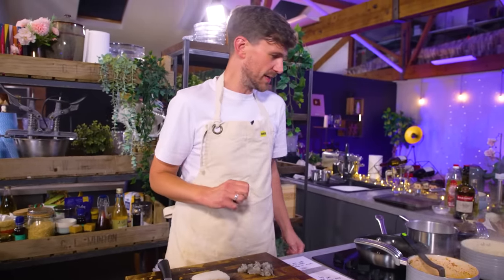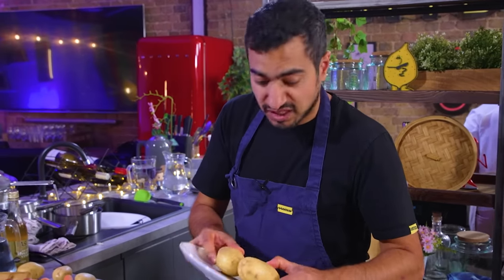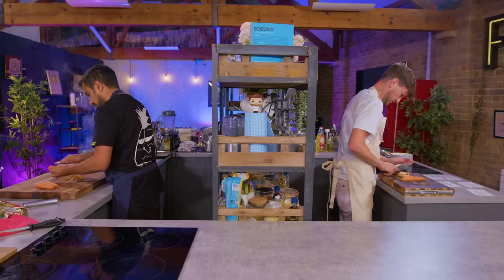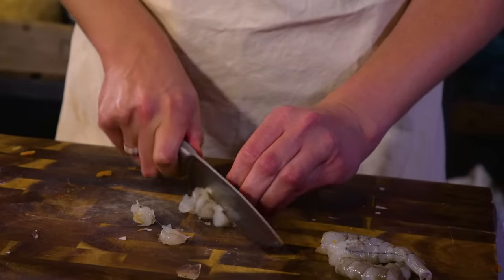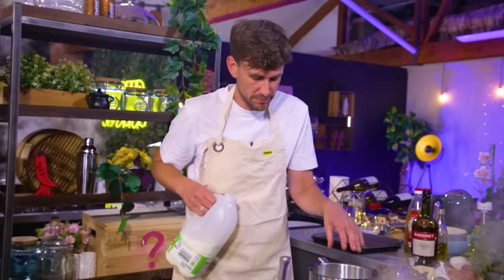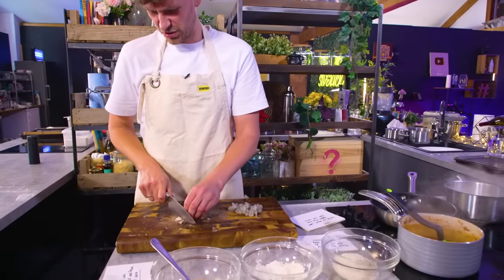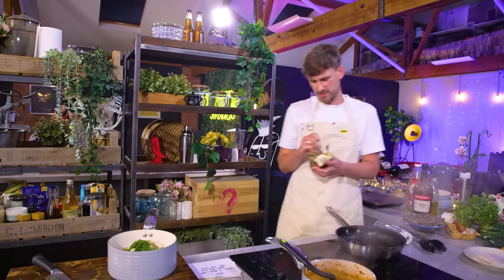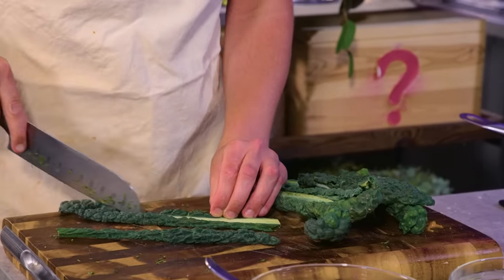Cooking the SAME DISH with the SAME Ingredients | Ep.1 | Sorted Food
It's time for a new challenge! Kush and Mike are cooking back to back taking on the same dish with the same ingredients... and the results are VERY different!

To help you get started, Gopuff are offering some great discounts for Sidekick users in the UK and US.